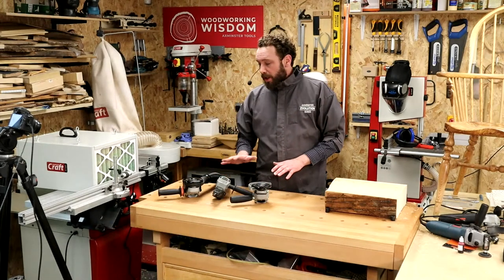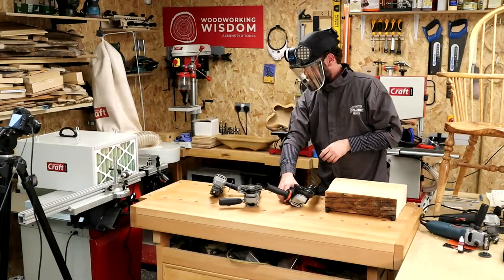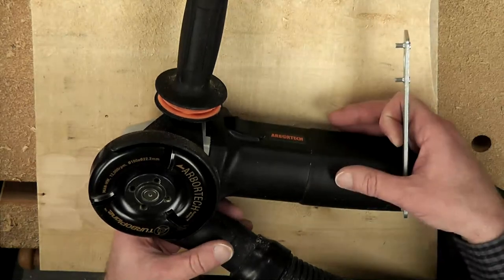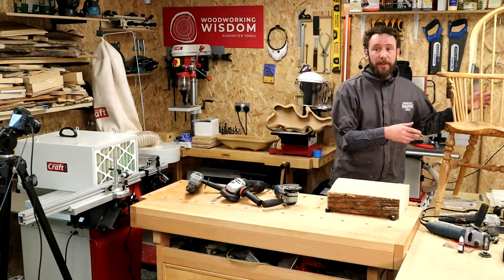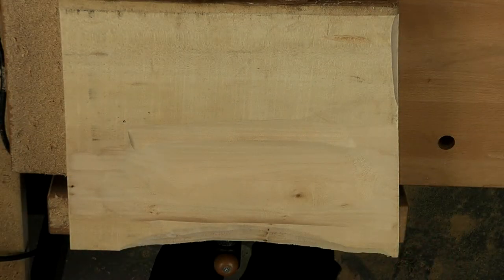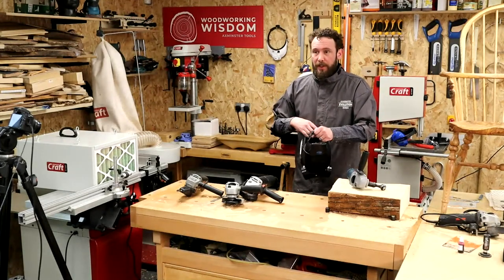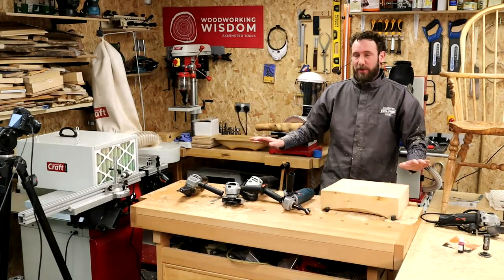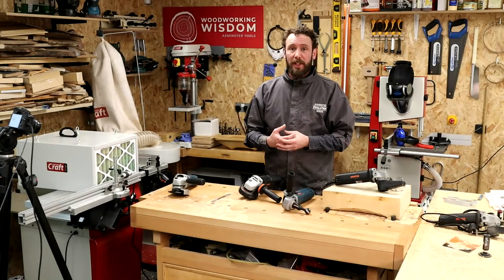Arbortech Power Carving Q&A with Ben - Woodworking Wisdom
Join Ben as he takes a look at the Arbortech Power Carving range of tools, with a focus on the turboplane, industrial woodcarver and power carver.